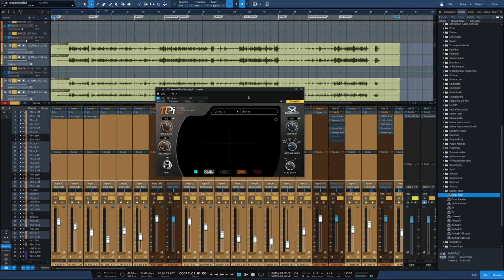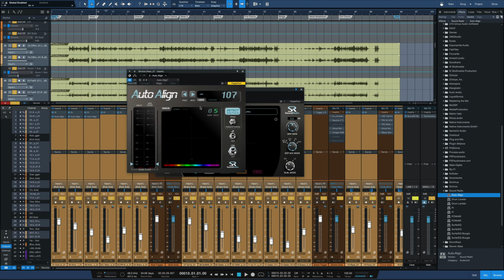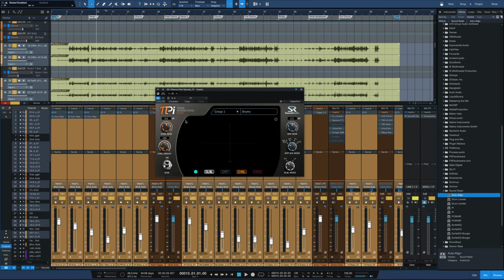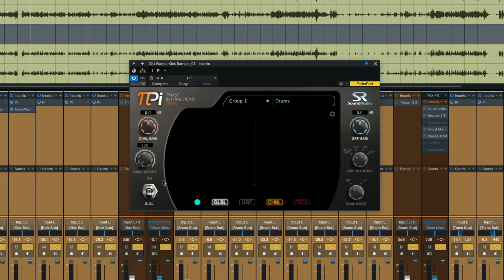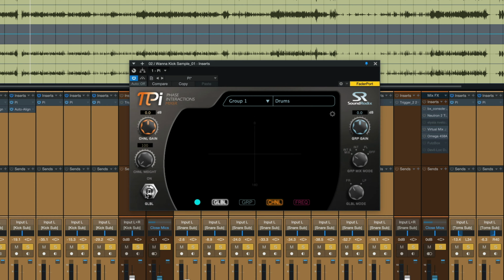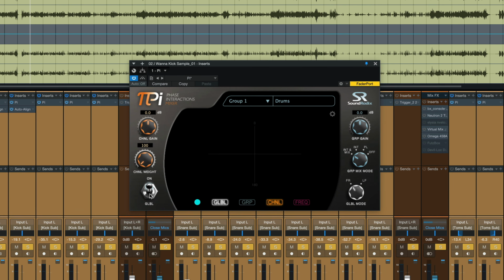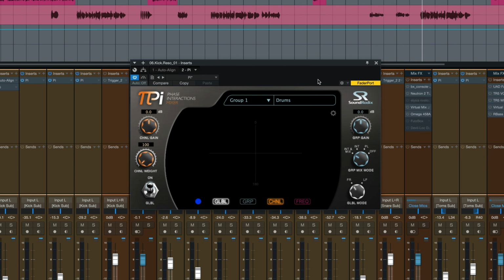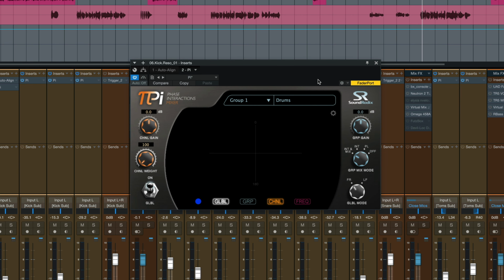Fix the Phase In Your Mix with Pi | Dynamic Phase Rotation from Sound Radix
0:00 - Intro
0:18 - vs Auto Align
1:05 - Drums
2:17 - Last in the Chain
2:43 - Conclusion